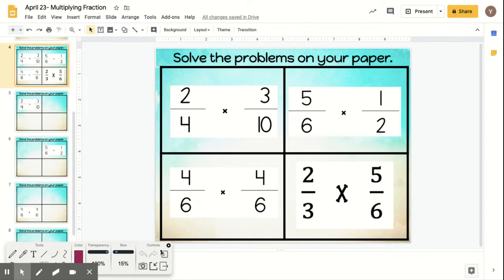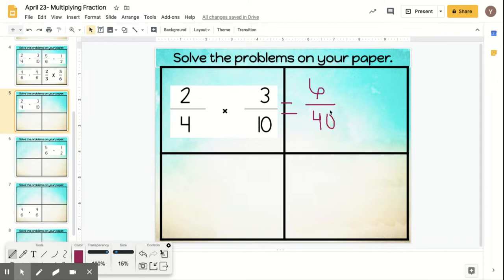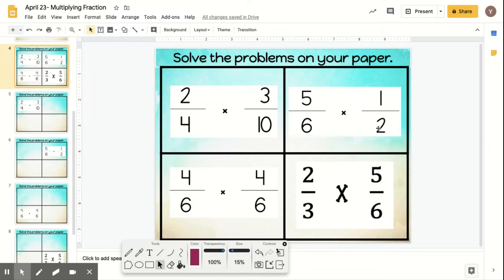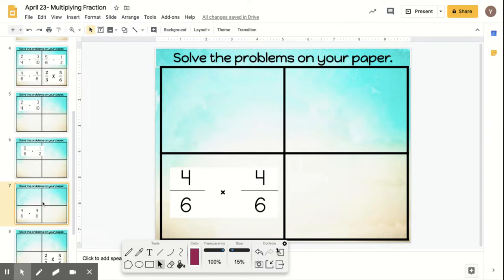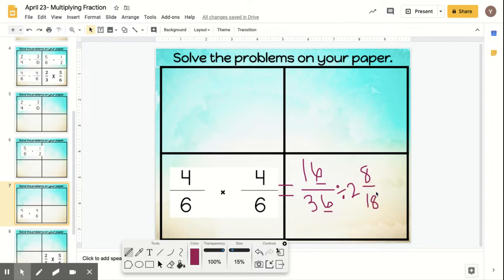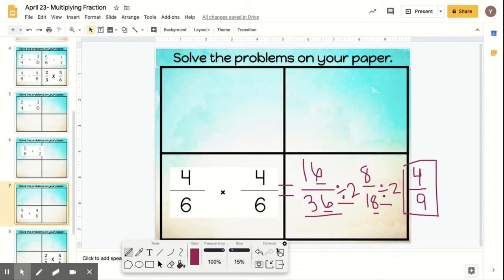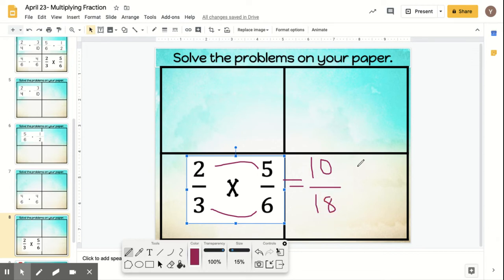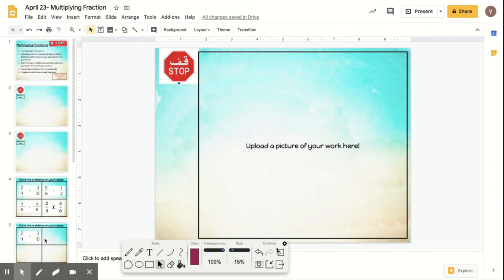April 23- Multiplying Fraction - Google Slides